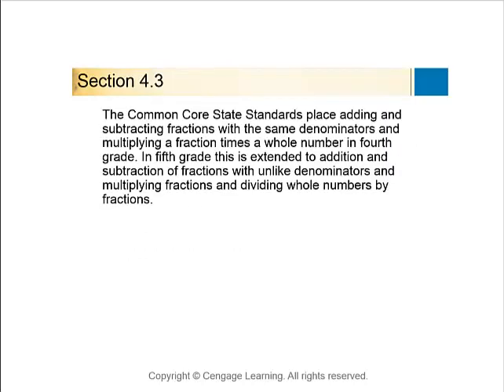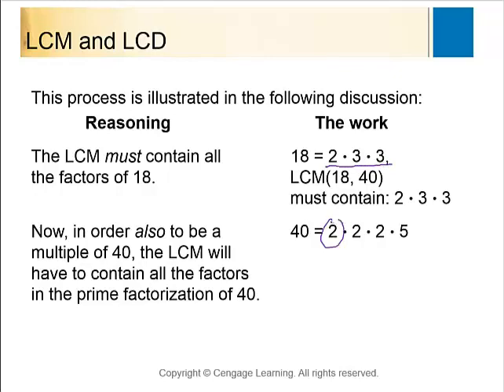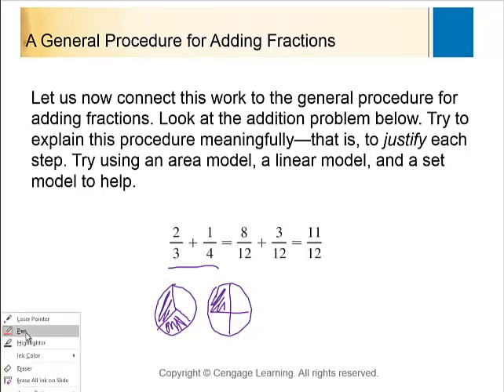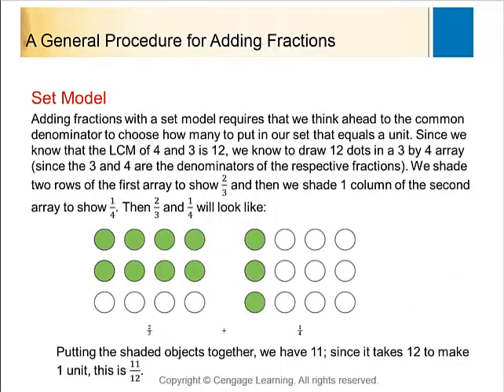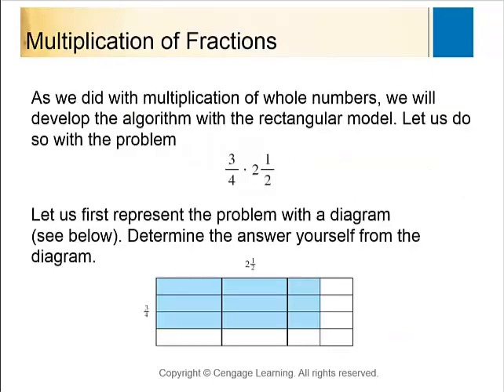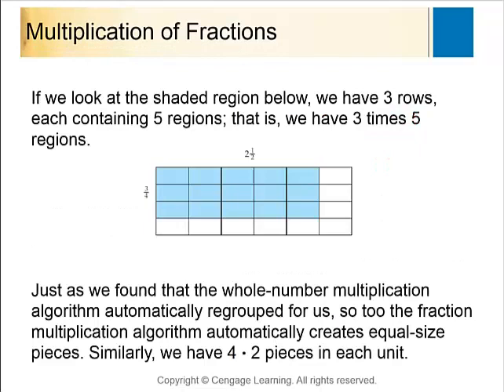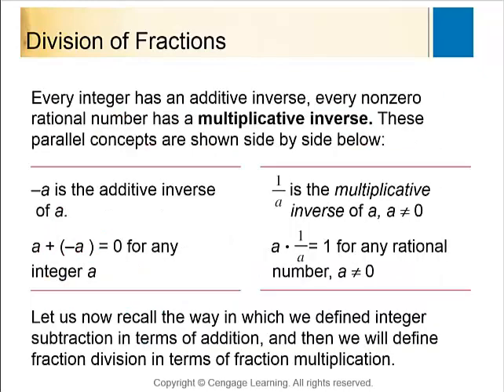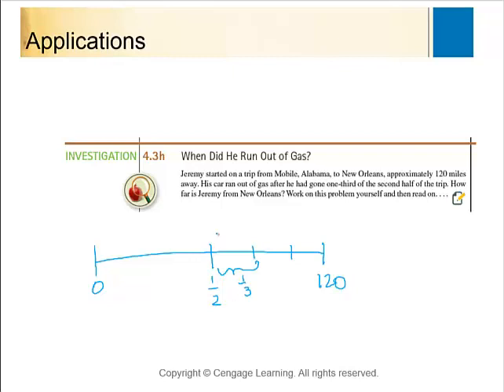MATH A211 Chapter 4 3